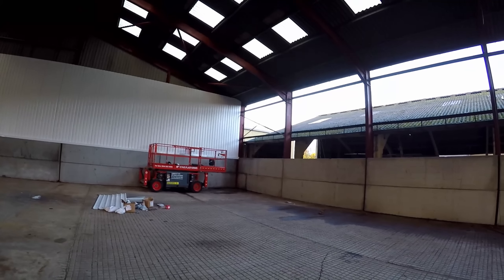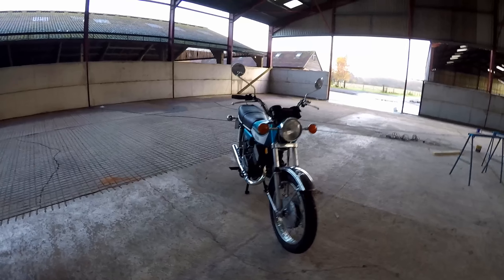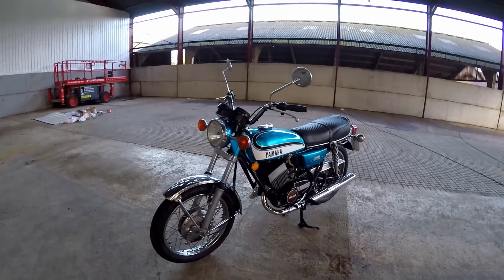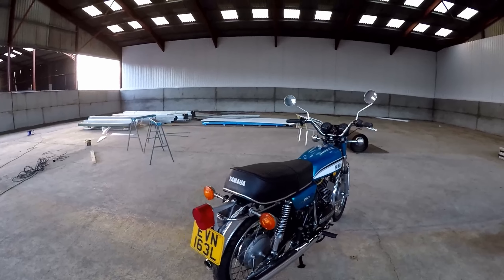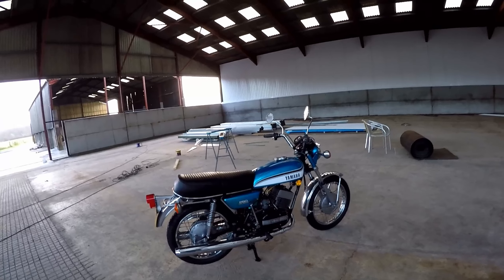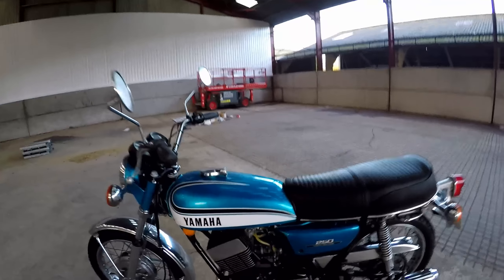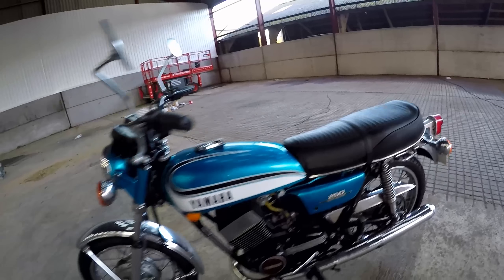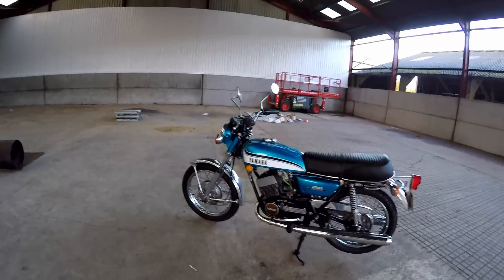Yamaha RD250. 1973. First look and start up (mint & original)